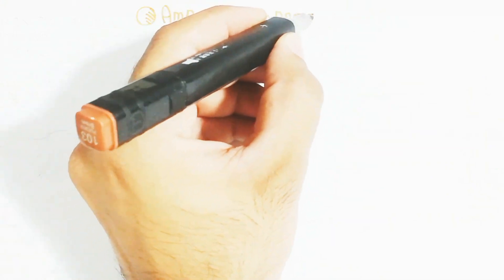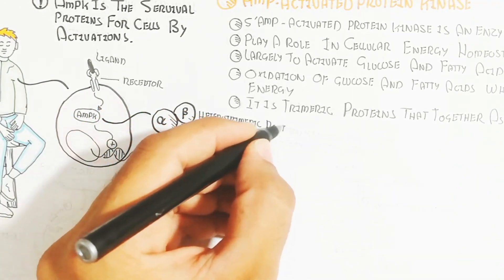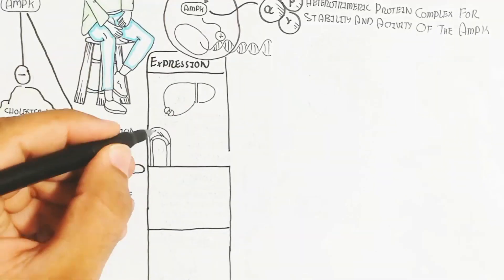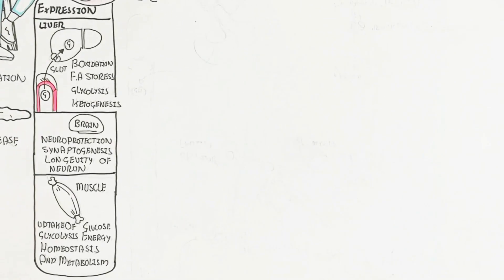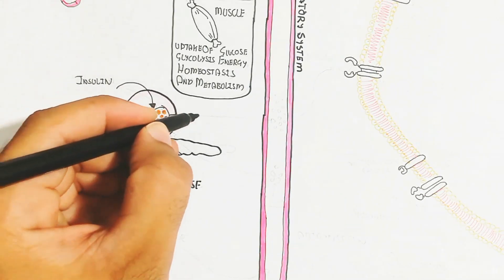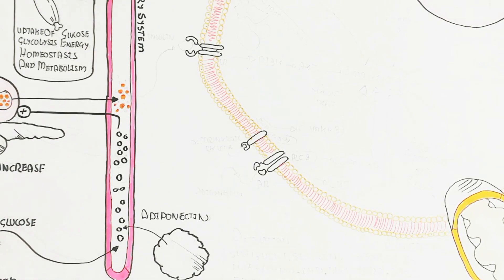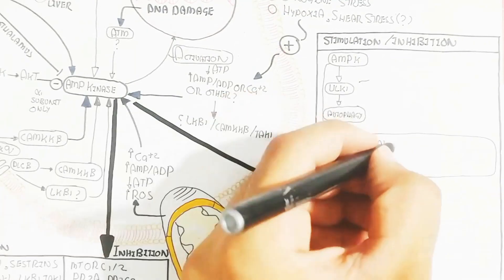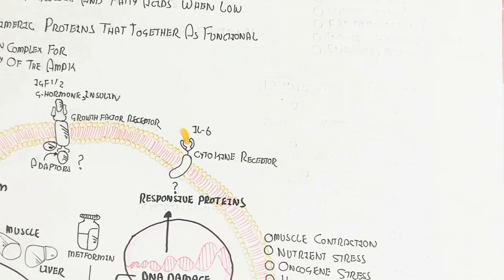AMPK Cellular Physiology/Signalling Pathway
in this video i discussed about the AMPK Cellular Physiology/Signalling Pathway

ampk pathway is the activation of trimeric protein intracellular due to some types of stress
stress can be
heat cold
injury
hypoxia
fasting
oncogene stress
etc
which can cause a problem
 in this way the ampk pathway lead to stress resistance gene activation for the homeostasis
energy balance in fasted cells
and inhibit the lypogenesis in adipocytes
uptake of glucose and fats in muscle and liver
ketogenesis and gluconeogenesis glycolysis rather than the anabolism.
the homeostasis of metabolism is so important

more and more. metformin also trigger the ampk pathway
ampk pathway benifits
cell survive longevity and stress resistance activation...
individualy it can boost metabolism and pantothenic prevention stronger as well as cancer inhibit...
ALL YOU NEED TO KNOW IN THIS VIDEO

click now to run videos

Created lecture:Muhammad umer farooq
Edit:Muhammad umer farooq biology
Voice over:Muhammad umer farooq biology
Design:Muhammad umer farooq biology
Research By:Muhammad umer farooq biology